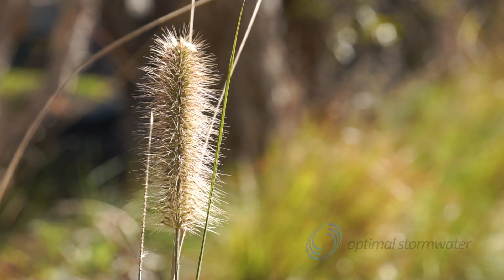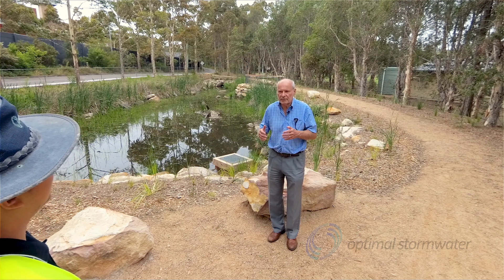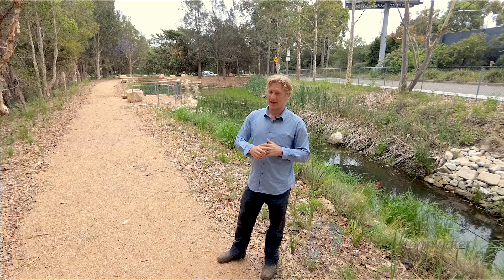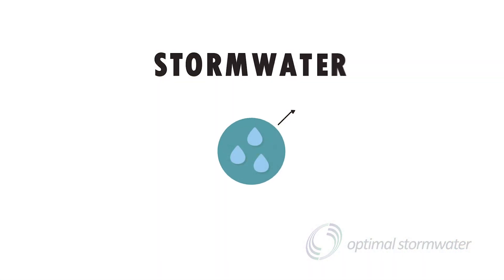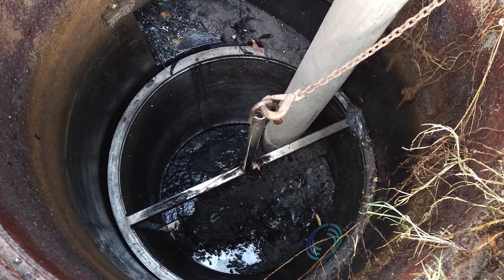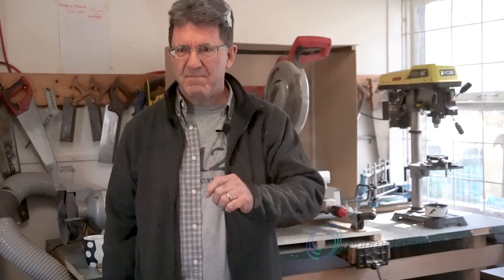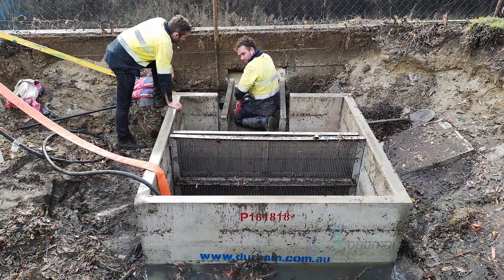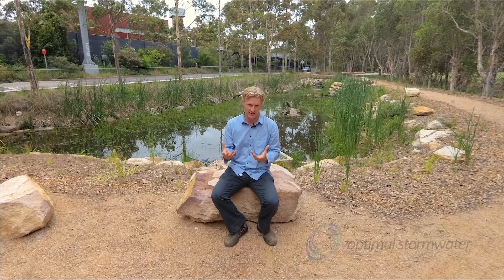[Urban Wetland] Wetland re-habitat in an urban catchment and stormwater harvesting solution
This video presents the Blackmore Oval Wetland improvement and stormwater harvesting project

This video is first published on the 2019 Stormwater Industry Association NSW conference at Coffs Harbour for the paper below.

From nobody to everybody - wetland re-habitat in an urban catchment and stormwater harvesting solution

Thanks for the watching and welcome to comment.

Cheers,
Phil Li